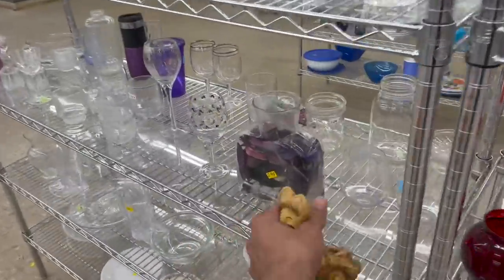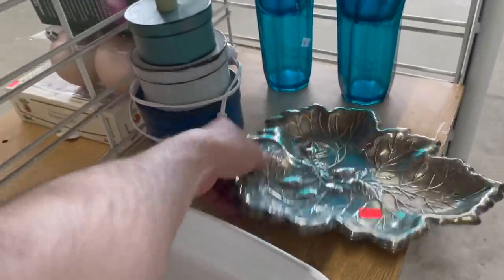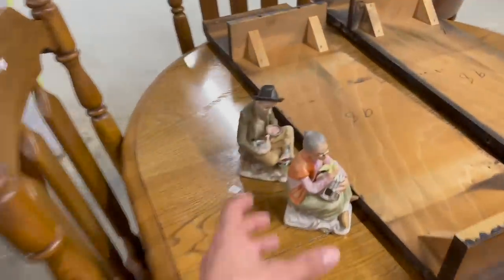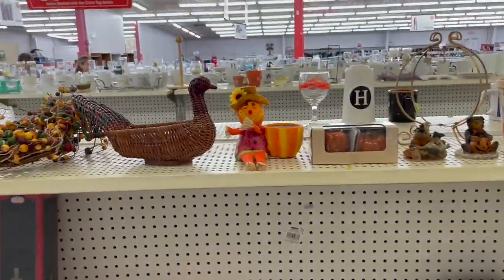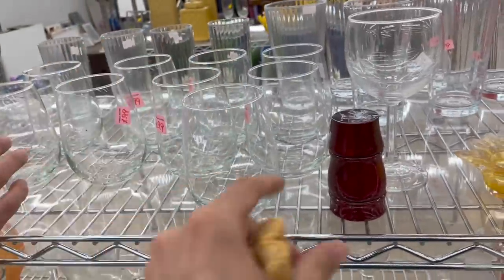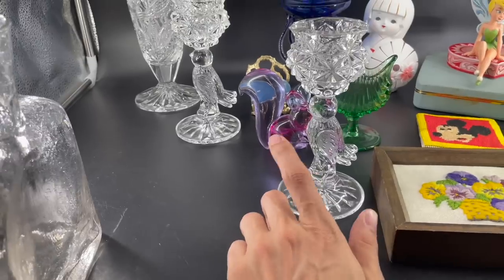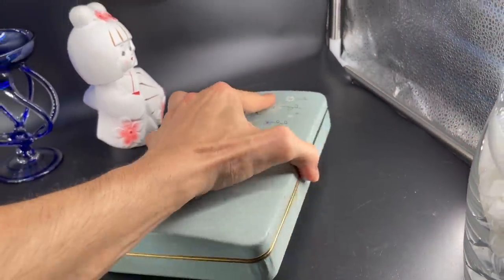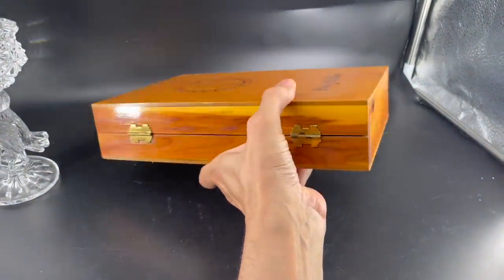Thrift with US ~ BLENKO! ✨ TIFFANY! How to thrift to RESELL ON eBay FOR PROFIT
WE FOUND SOME GOODIES @ the new restore TO RESELL ON EBAY FOR A PROFIT.